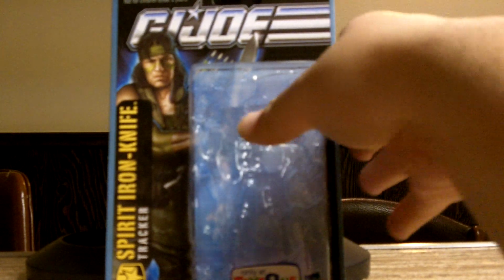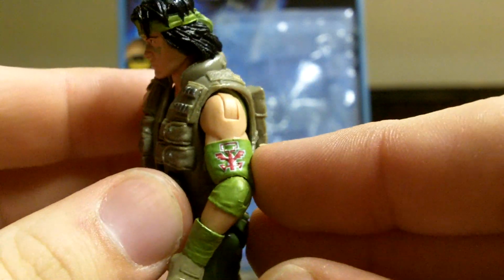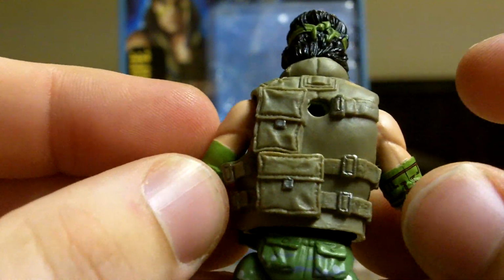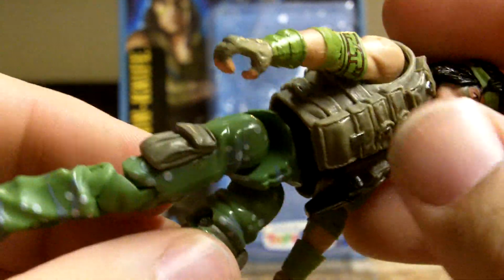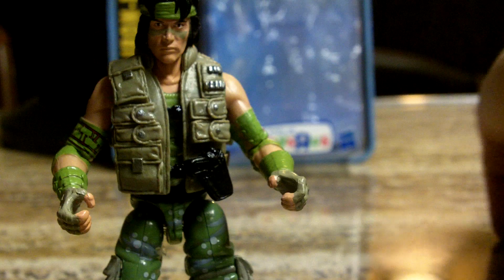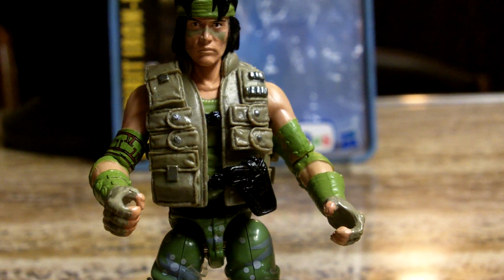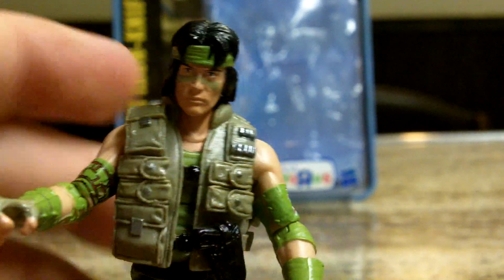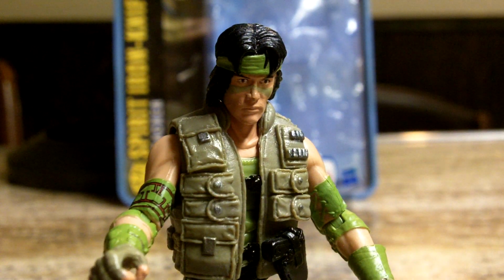GI Joe Pursuit of Cobra Spirit Iron Knife Review